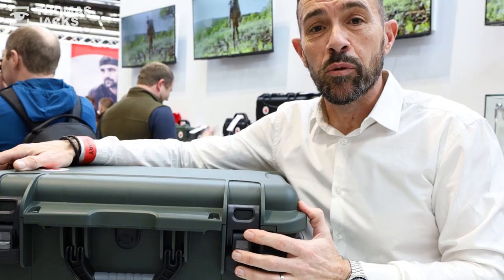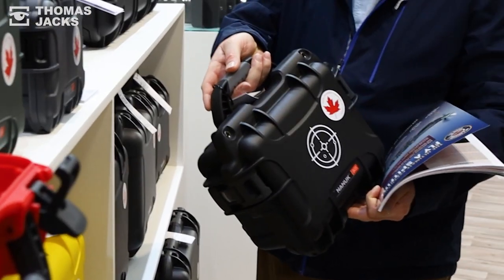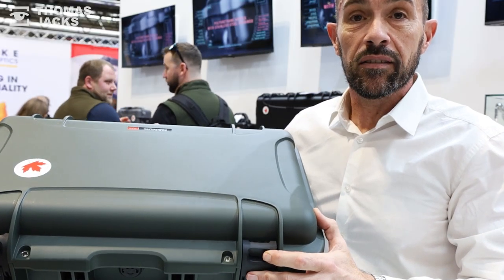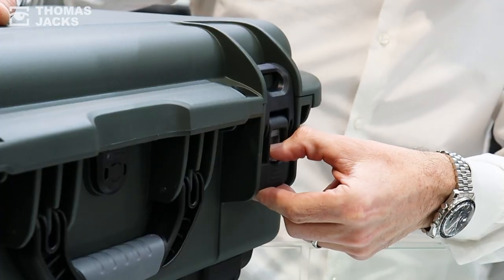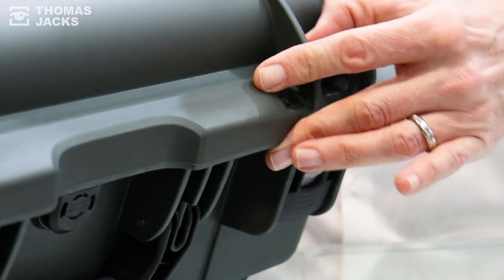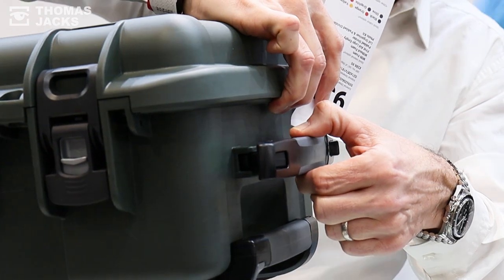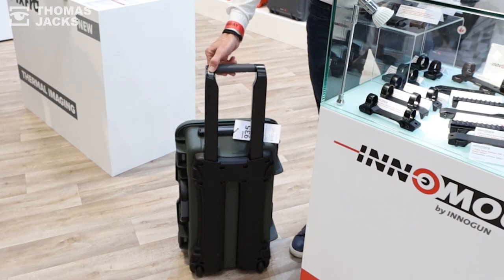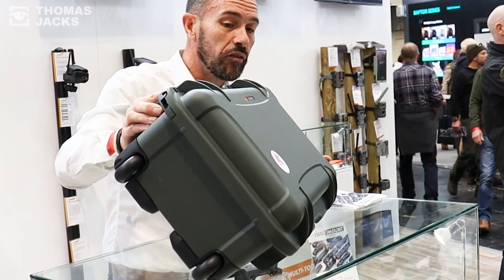Nanuk: 4 reasons why they’re the BEST protective cases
Mark from Nanuk joined Thomas Jacks at the 2023 Great British Shooting Show to share just how good the Nanuk range of professional protective cases are, when it comes to protecting your equipment and mission critical gear, in this quick overview of the Nanuk 935.
And the best bit is there are so many options and other market leading features, in addition to the Styling, Latching, Handles and Wheel Set with Nanuk, that you’ll want to find out more.